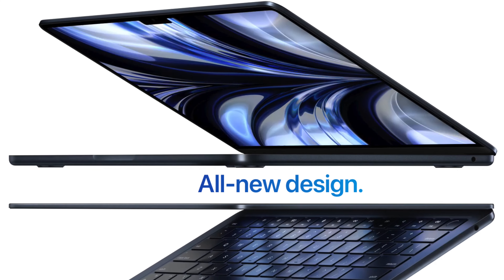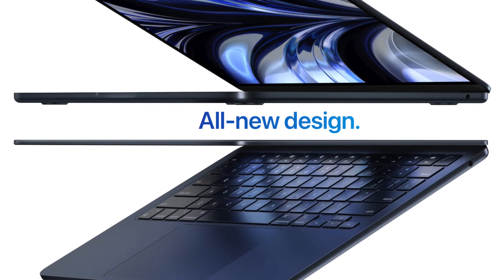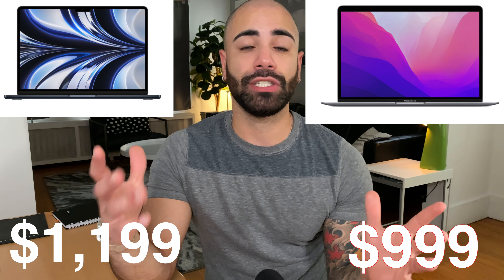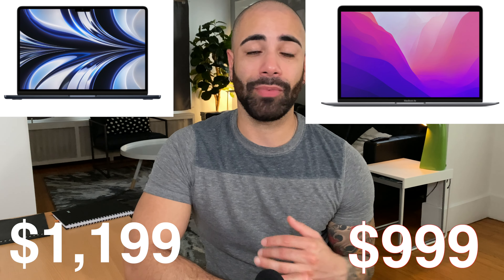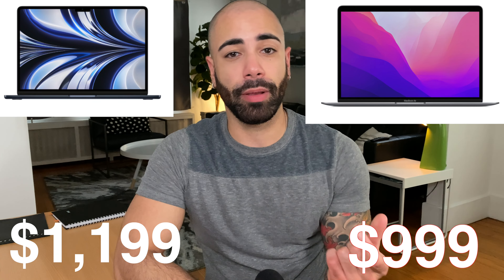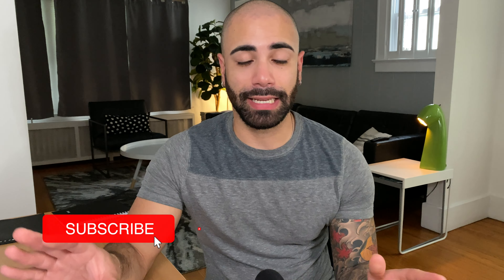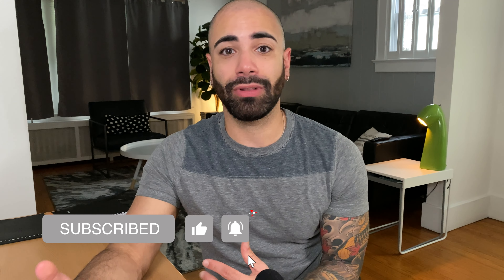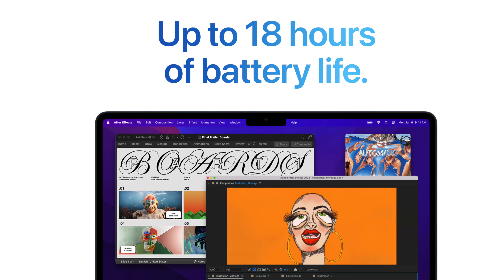Is The M2 MacBook Air Worth The Price?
Apple is taken things WAY TOO FAR With The Price Of The M2 MacBook Air

The new 2022 MacBook Air is $200 more expensive than the M1 MacBook Air its replacing. Is it worth the extra $200? That’s what I attempt to answer in this video as well as break down exactly what you get from Apple’s latest laptop.